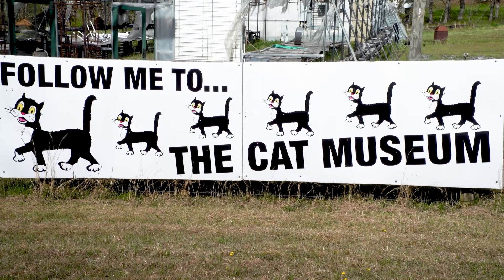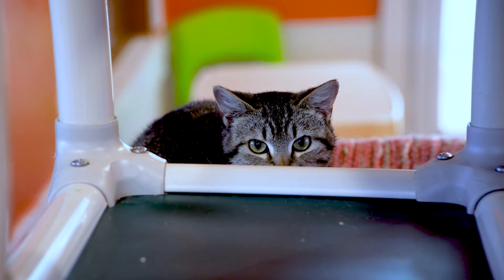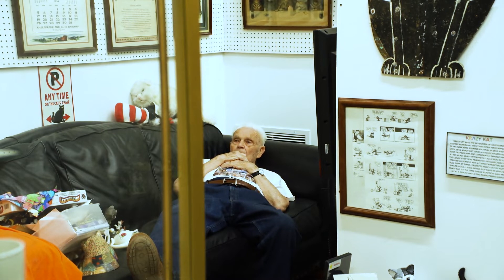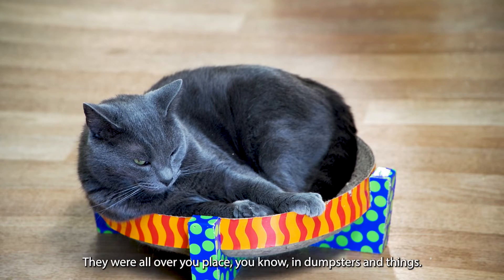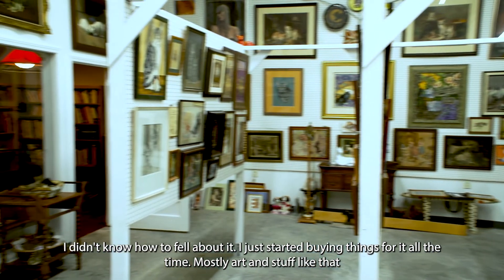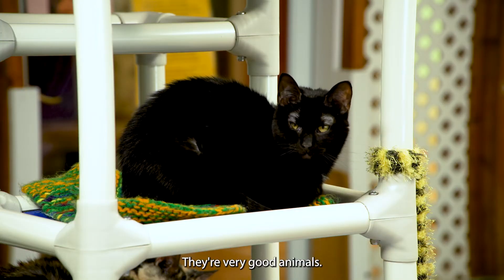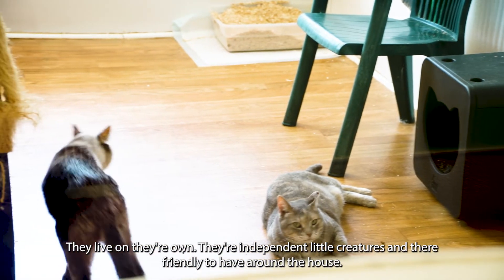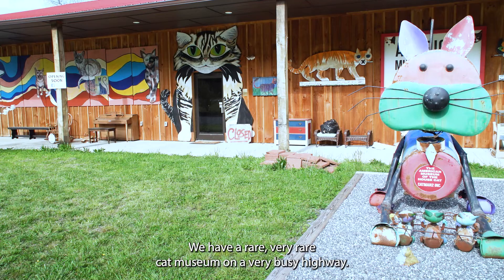Catman Too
A documentary on The American Museum Of The House Cat, the Catman2 Shelter it helps to support, and the man behind it all.